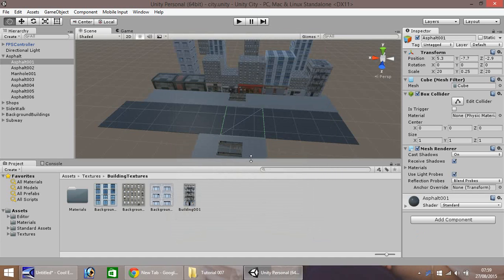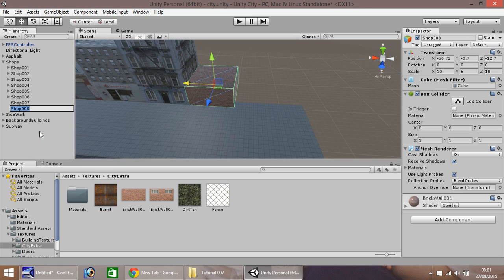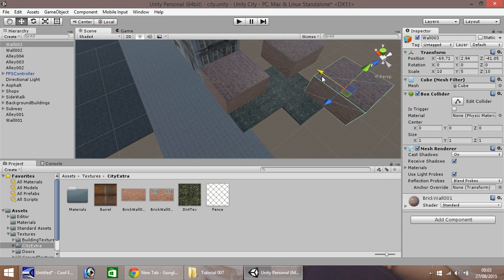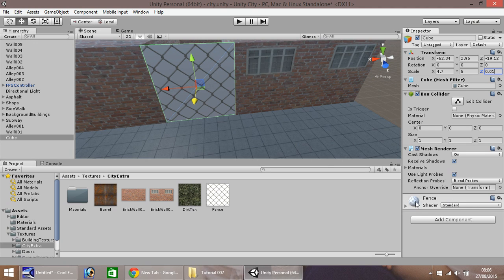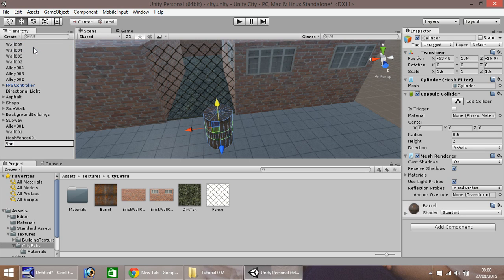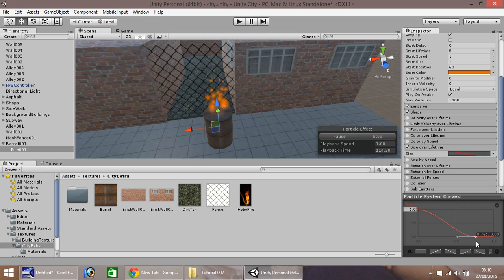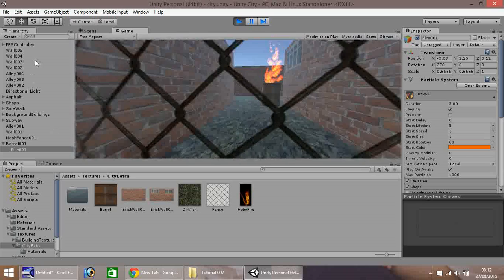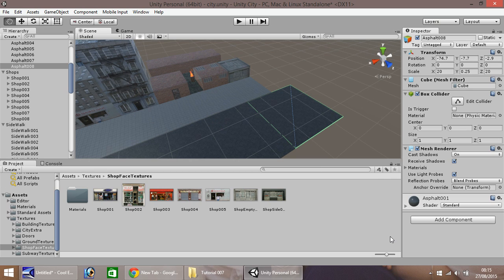Unity 5 Tutorial For Beginners - How To Build A Visual City - Part 007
In this episode we create a few extra city features. We create a "hobo" barrel and fire, we create a mesh fence, an alley and we build some walls for our alleyway.

Who Is Jimmy Vegas?